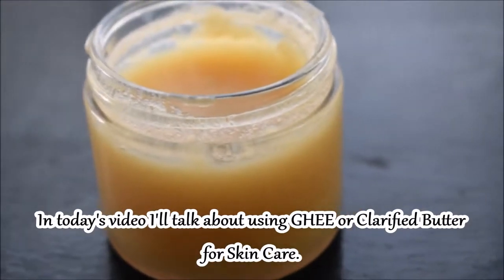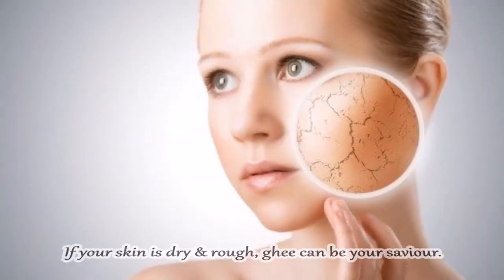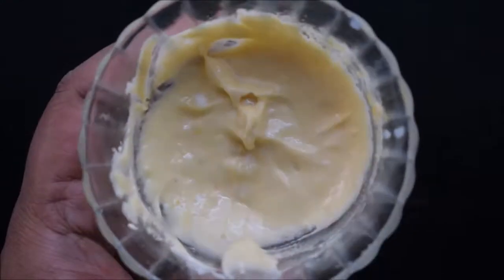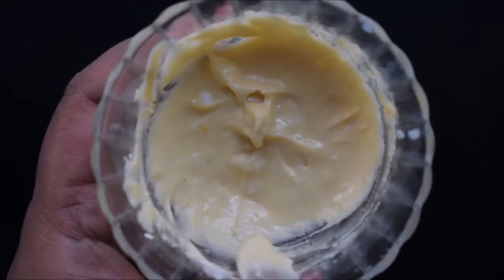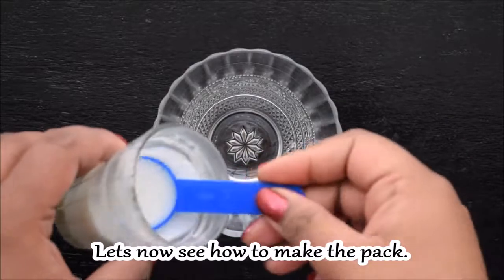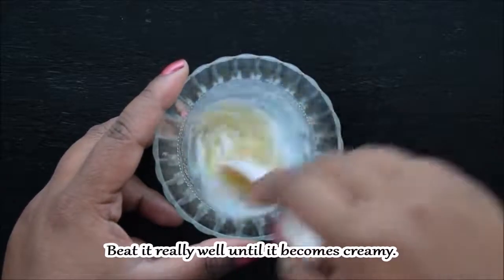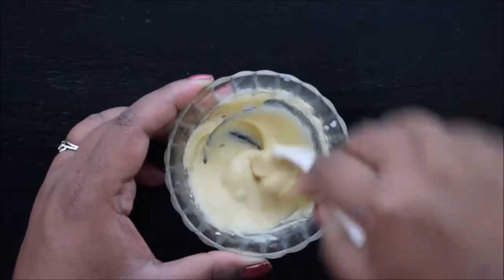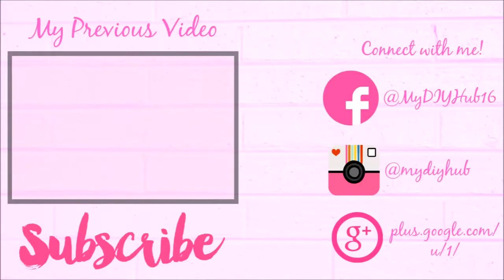How to use DESI GHEE to get Spotless & Glowing Skin | घी के ब्यूटी टिप्स | Beauty Benefits of Ghee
In today's video I'll talk about using GHEE or Clarified Butter
for Skin Care. Ghee not just makes our food tasty, it is excellent for skin & is being used in Ayurveda for years now. Use of ghee in Ayurveda for beauty is known as Shata dhauta ghrita. Using ghee regularly on skin keeps it safe from burning sensations. It also works for wrinkles & dark circles. If your skin is dry & rough, ghee can be your saviour. If you massage your face & body with ghee before taking shower, it nourishes and hydrates skin really well.
Additionally using ghee will also work for dark circles & wrinkles. It repairs damaged cells & boosts collagen. Dry & chapped lips can be moisturized by applying ghee regularly. These were some general beauty tips of ghee for skincare. In this video I'll show you a multipurpose face pack recipe using ghee which will help you achieve glowing, bright & fair skin. If you have dry skin, then this is the best pack for you.

Recipe for the ghee face mask:
Raw Milk - 1 tsp
Ghee/Clarified Butter - 1 tsp
Besan/Gramflour - 1 1/2 tsp

You can buy the ingredients from links provided below:
Ghee/Clarified Butter